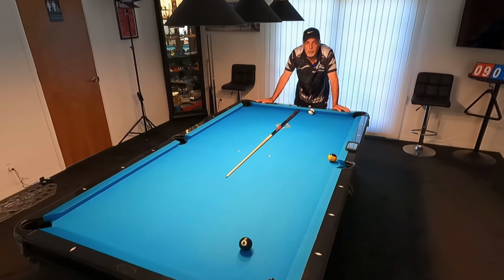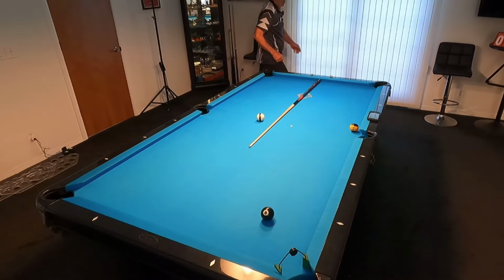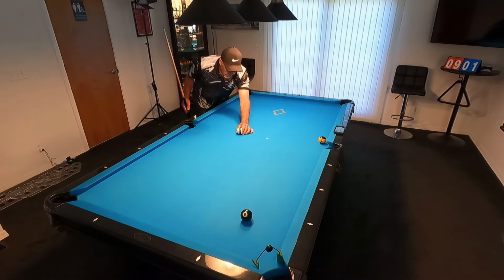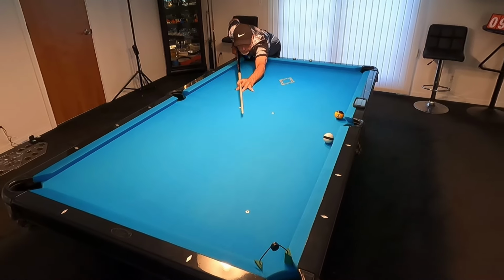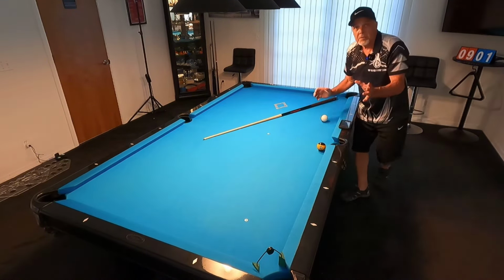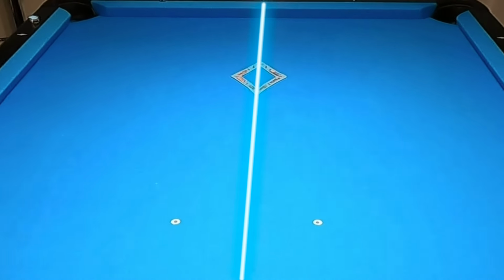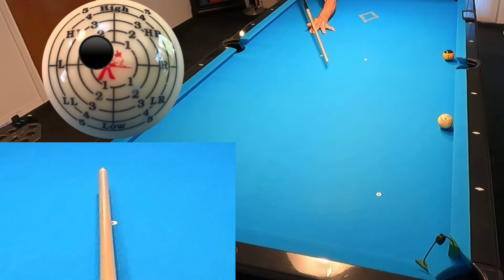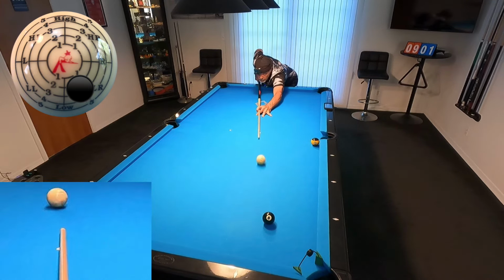2 shots great players know (free Pool lessons)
This free Pool lesson tutorial, demonstrates a great practice drill that is geared towards playing accurate position.
If you struggle with your position play, this exercise is for you.

Also see bonus video linked below:

How to shoot these 4 shots with soft power